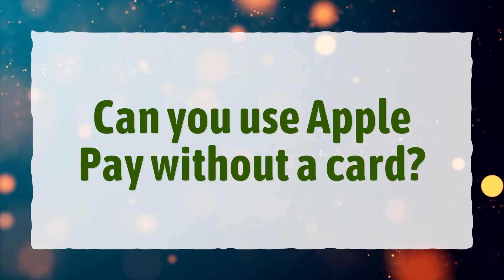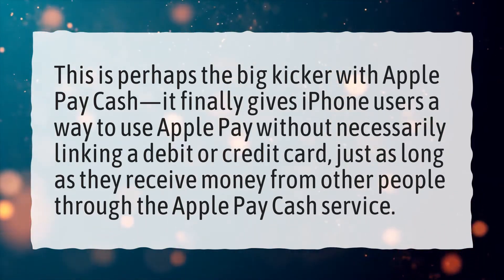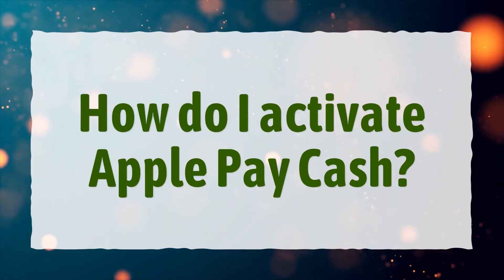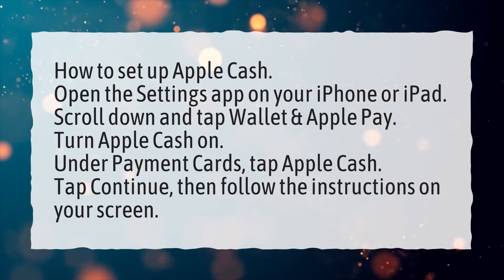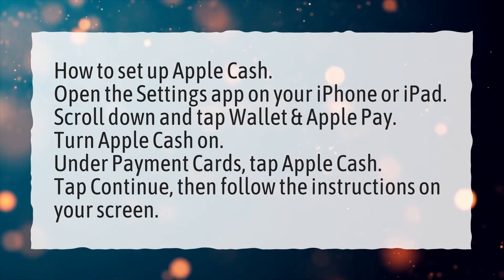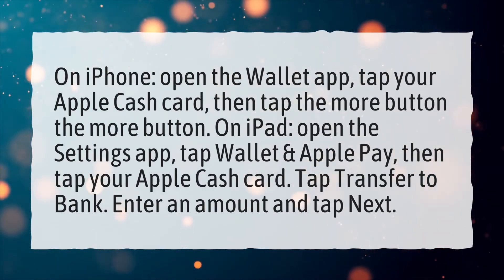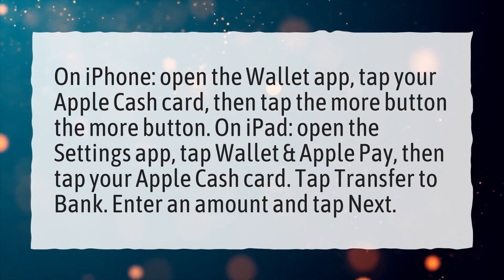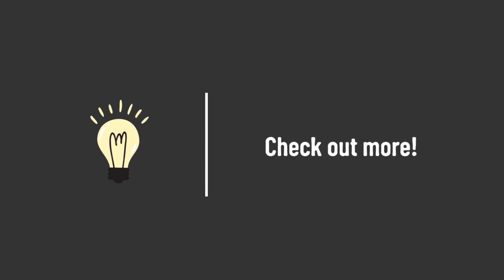Can you use Apple Pay without a card?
More About How To Set Up Apple Pay Without Card • Can you use Apple Pay without a card?